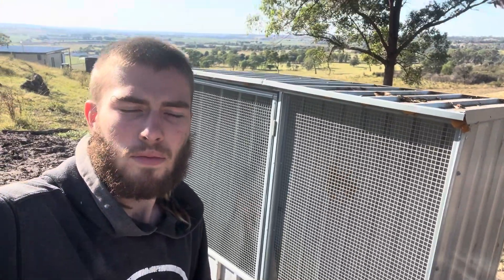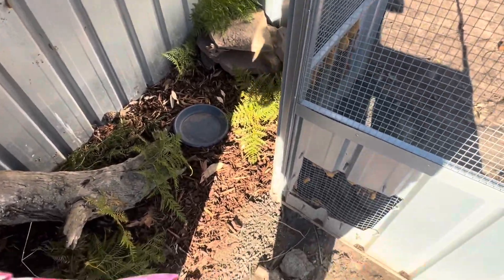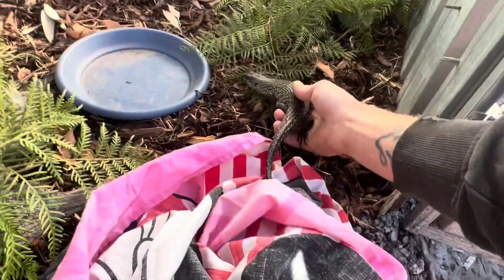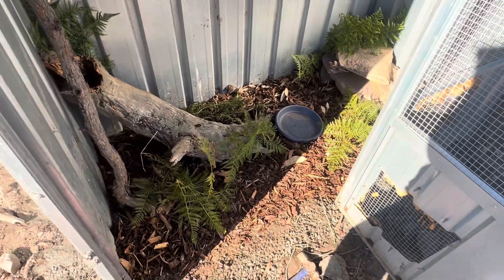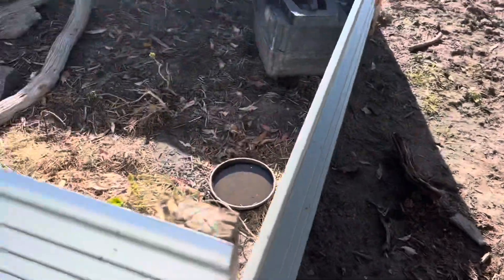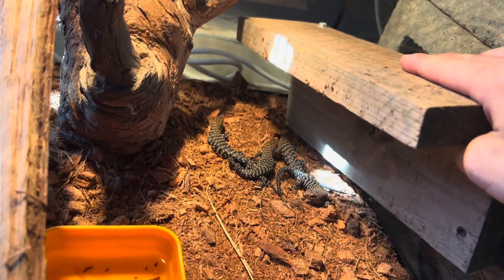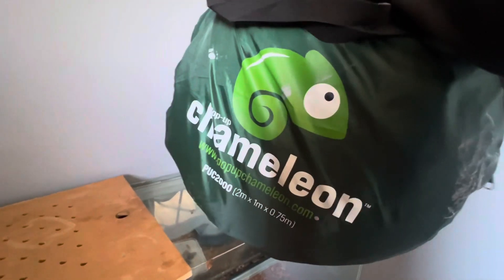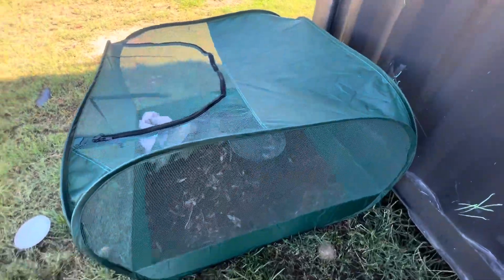VHS reptile expo pickups!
Quick video of the pickups from the expo!
Thank you again POP UP CHAMELEON for the setups!